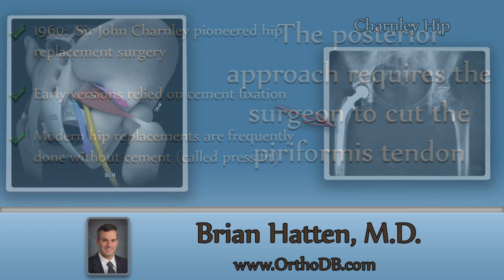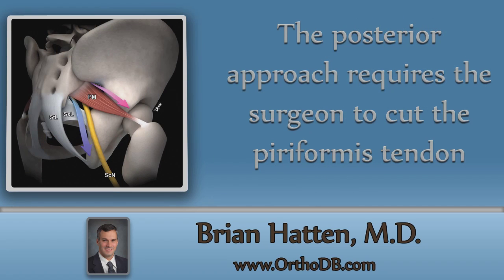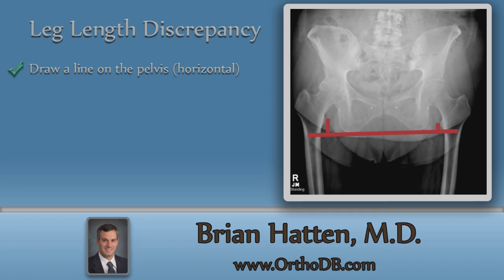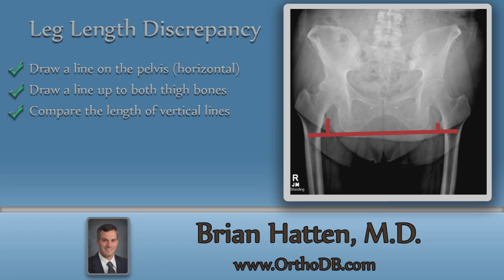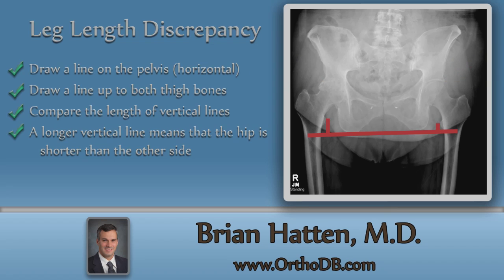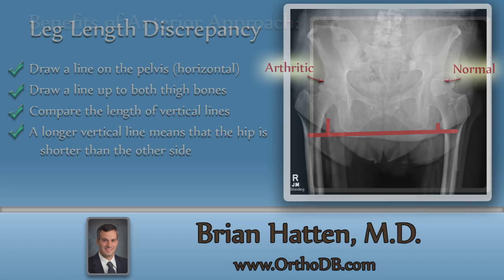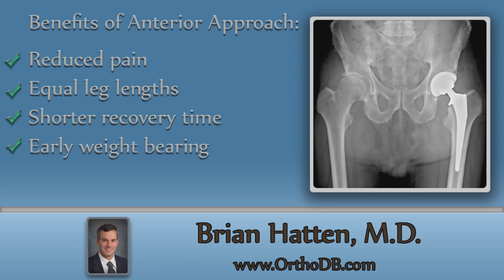Anterior Approach Hip Replacement - Brian Hatten, M.D.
Brian Hatten, M.D. discusses the anterior approach to hip replacement with Al Smith as originally aired on WNDB 1150AM.  Dr. Brian Hatten is an orthopaedic surgeon who serves patients in Palm Coast, Ormond Beach, Daytona Beach, Port Orange and the surrounding areas.

Learn about about some of the advantages of anterior approach hip replacement surgery: quicker recovery, better approximation of leg lengths and no hip precautions.  Video has been added to the original broadcast to display x-rays, teach about the Hana and PROfx table, and provide supplemental information.